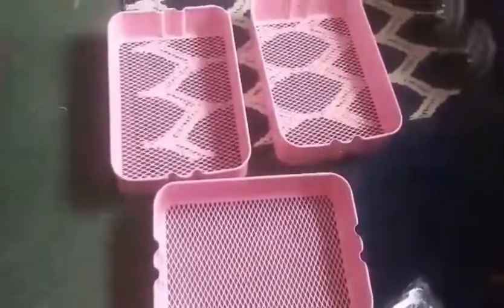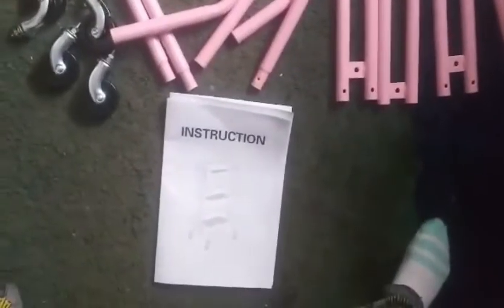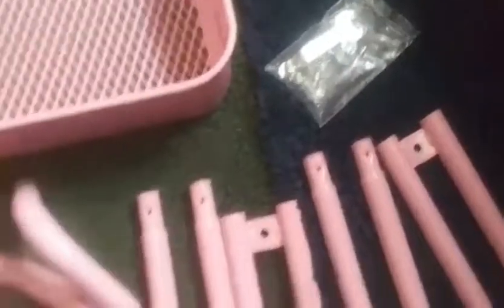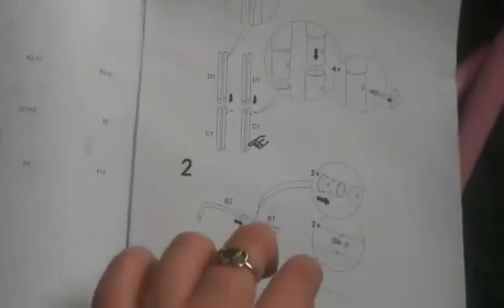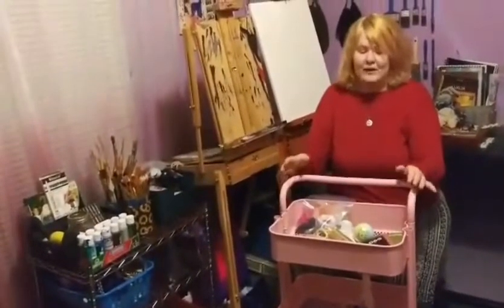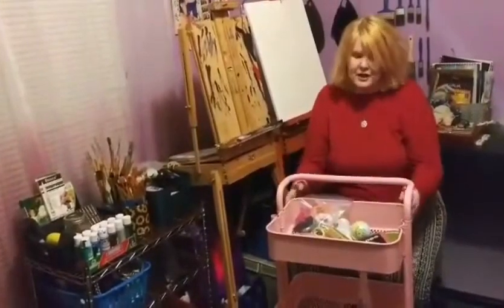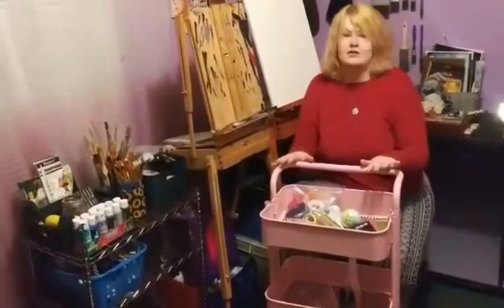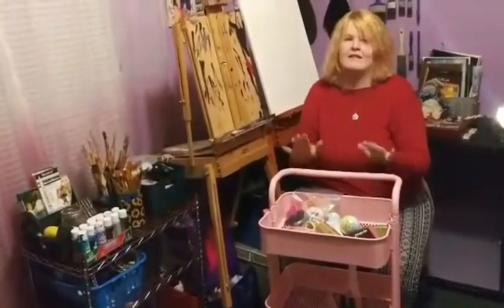Watch this before buying HollyHOME 3 Tier Rolling Cart Metal Utility Cart l DFamMixednuts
HollyHOME 3 Tier Rolling Cart Metal Utility Cart
HollyHOME 3 Tier Rolling Cart Metal Utility Cart with Handles, Art Cart Bathroom Storage Cart Kitchen Organization, Anti-Rust Service Rack Rolling Shelf, Pink